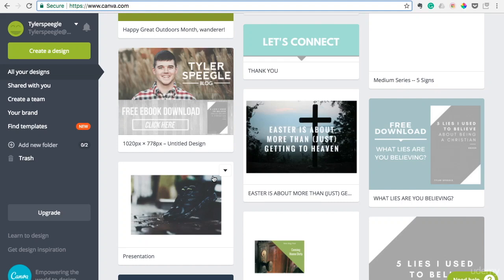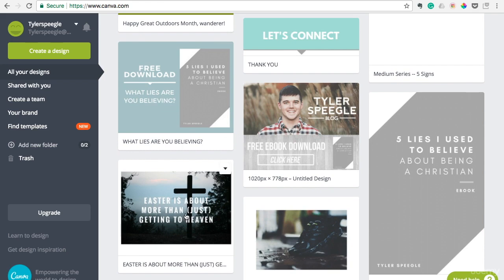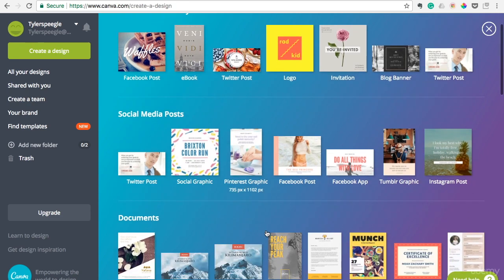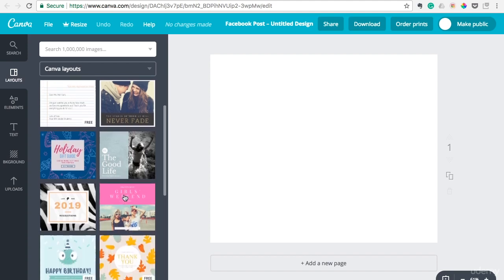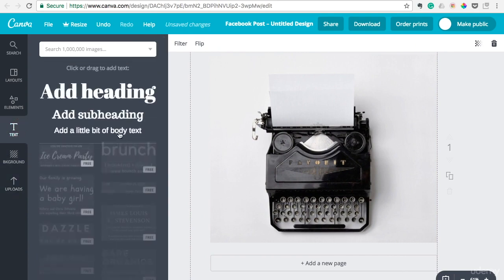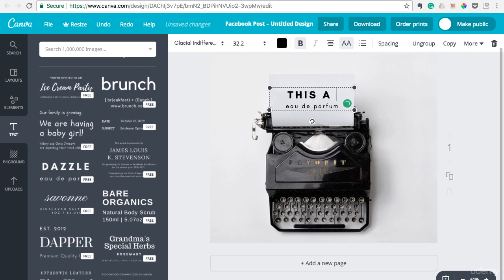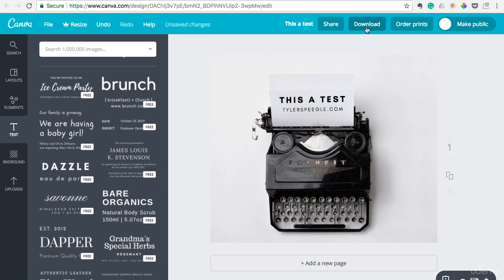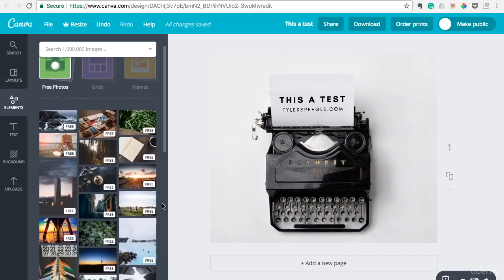#6. Best Tool for Creating Graphics for Your Blog & Social Media | 10 Best Tools for Blogging.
10  Best Tools for Blogging.
Let's be honest, nobody wants to write things that nobody reads. We write because we want to communicate. The question is, how do you write in a way that gets noticed (and actually gets reads)?

The online blogging and writing world is more crowded than it’s ever been making it harder to stand out and get noticed. That's why you need to work smarter, not harder.

The tools in this course will help you do just that. In just a few minutes you'll discover tools and hacks for...

Developing blogging ideas for articles people actually want to read
Writing attractive headlines that make people want to click
Capturing and organizing your blogging ideas
Designing dynamic graphics for your blog & social media profile
Setting up alerts for any time your blog is shared online
Have you ever wondered why some people seem to attract thousands of readers with their blogs? Wonder how they get published at places like Huffington Post and Buzzfeed?

These writers know something you don’t… but the good news is that you can learn it, too.

The blogging tools mentioned in this course are 100% free and have very little if any, learning curve. This means you'll be able to take action immediately and see results FAST!

I don't want you to waste your time on this course, though, so if you answer NO to any of these questions then this course probably isn’t for you. (But if you answer YES then I wouldn’t miss this opportunity to invest in yourself)

Do you want to (quickly) gain confidence as a blogger?
Do you want to build a following and grow your platform as a blogger?
Do you want more people to read your blog and visit your blog or website?
Do you want to see your content shared more on social media?
I’ve spent the past several years searching for and discovering these tools the hard way. And I’ll be transparent with you, you can search and find these tools on your own. But I can guarantee you that it will take you A LOT LONGER and you'll run the danger of falling even farther behind.

I want to help YOU take a shortcut and hit the ground running.

I want to help YOU get ahead of the pack and boost your blogging productivity.

Internet Access
Who this course is for:
Bloggers